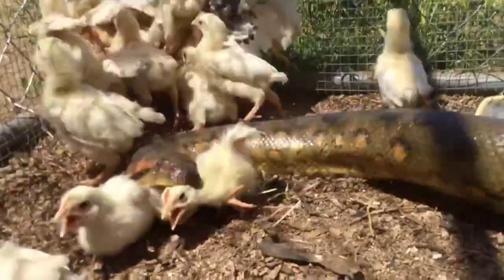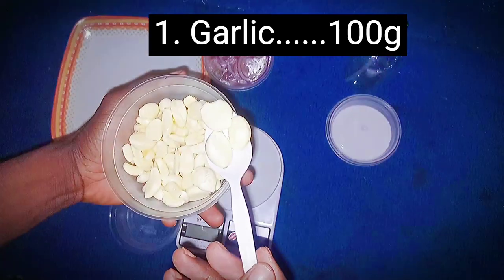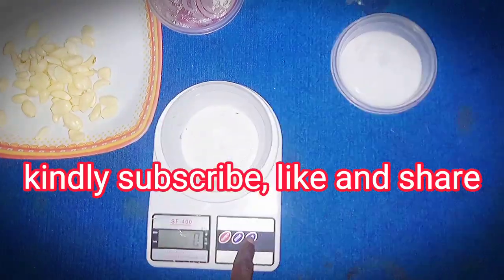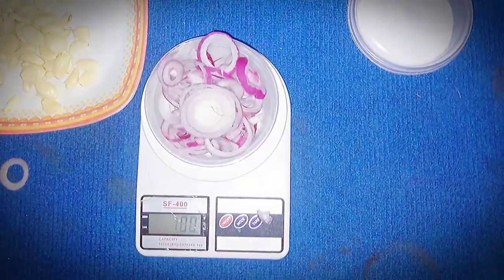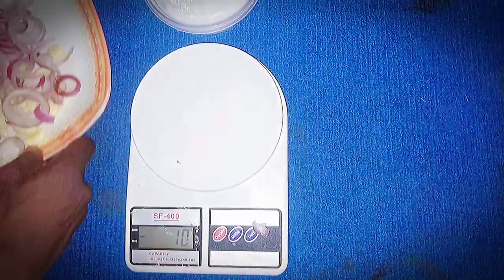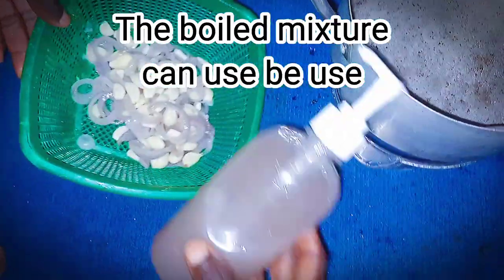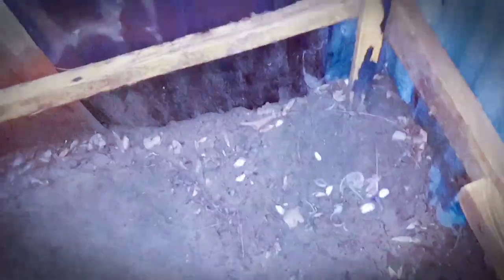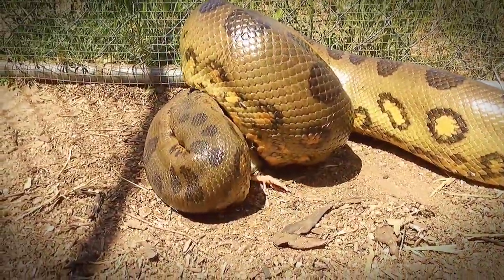snake in a poultry coop